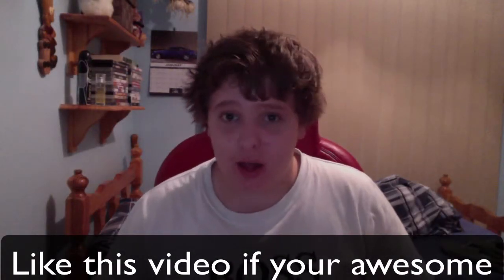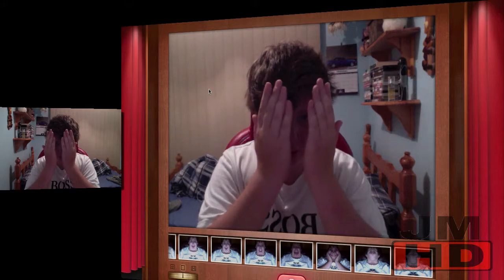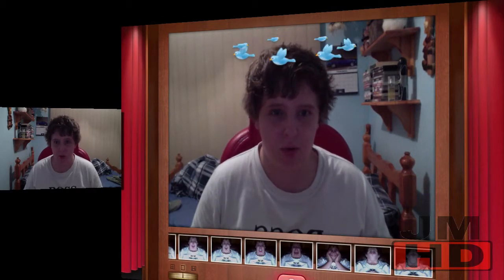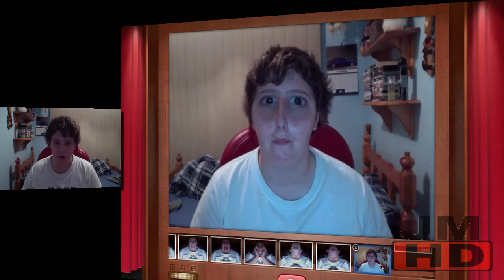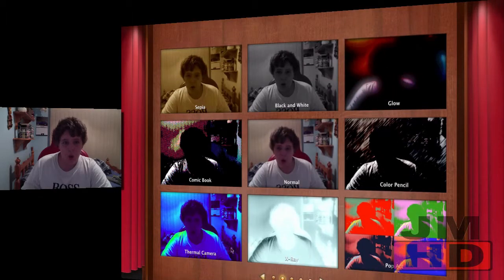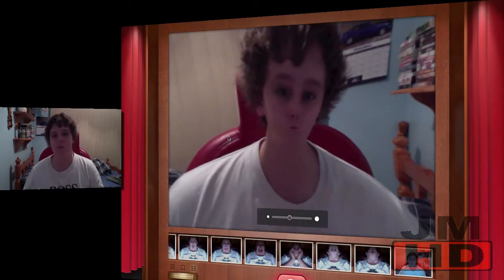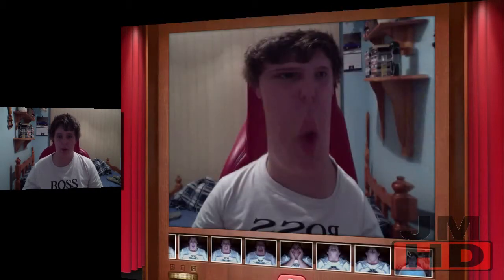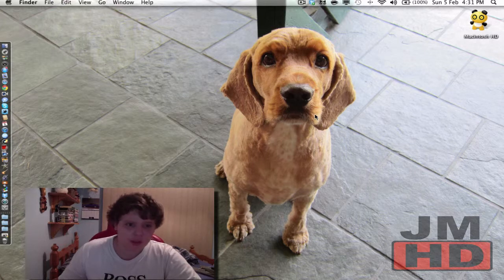New Photobooth for mac effects/ review (Mac OSX Lion)